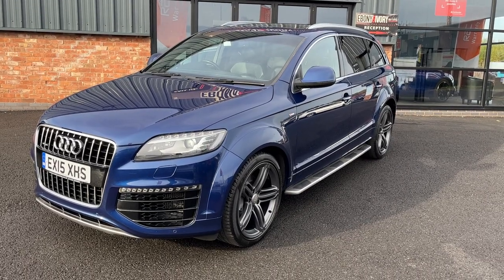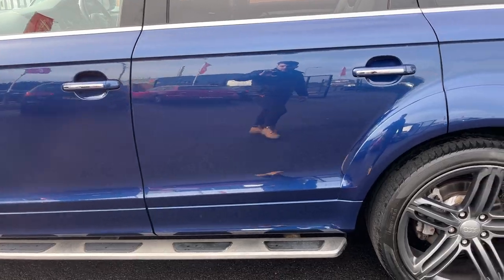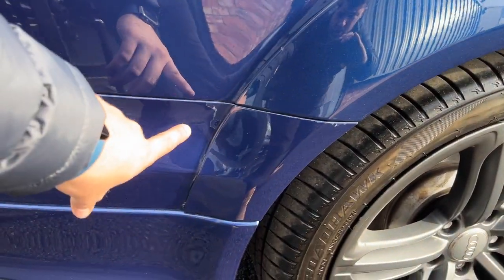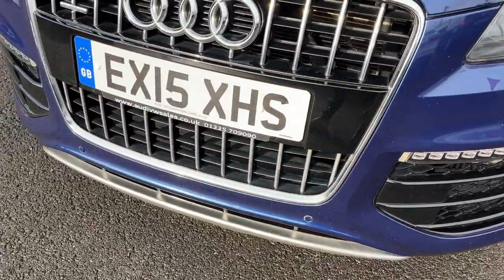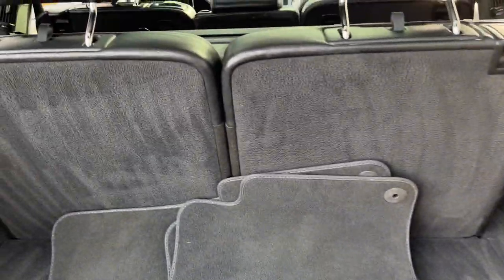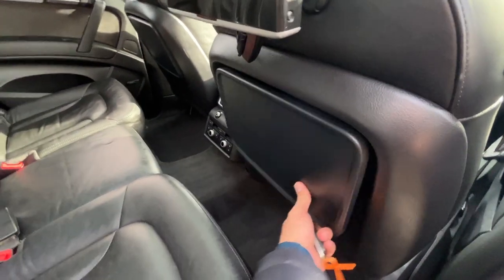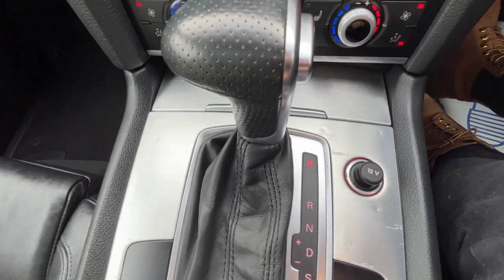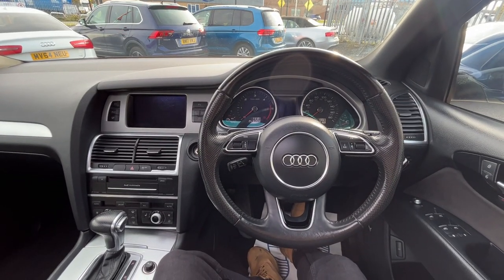AUDI Q7 3.0TDI 2015 65 PLATE BLUE